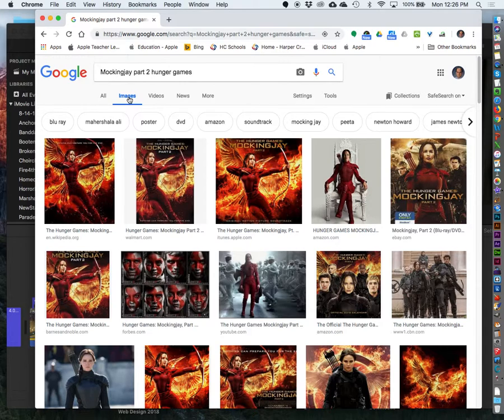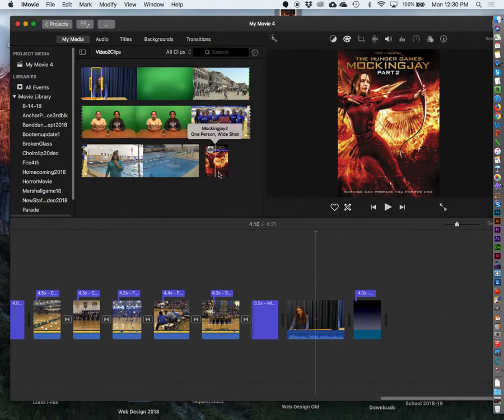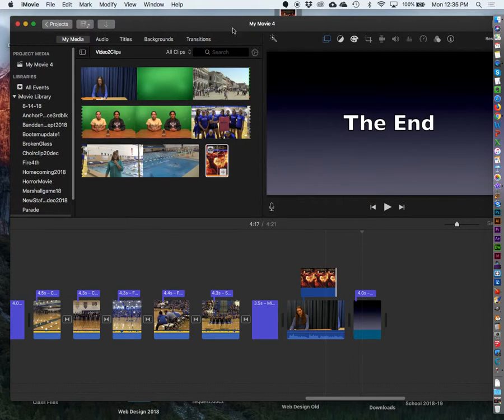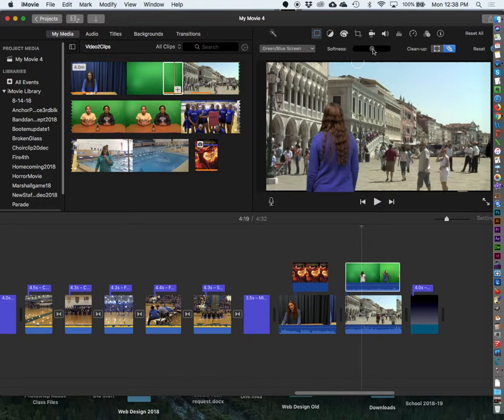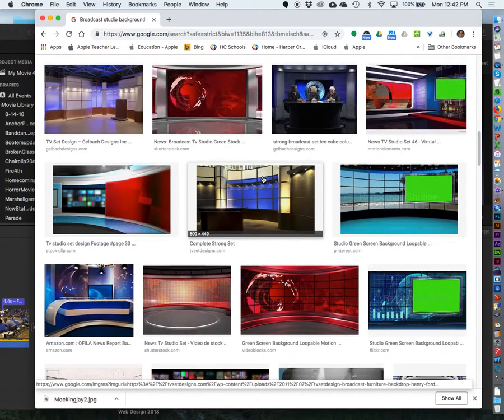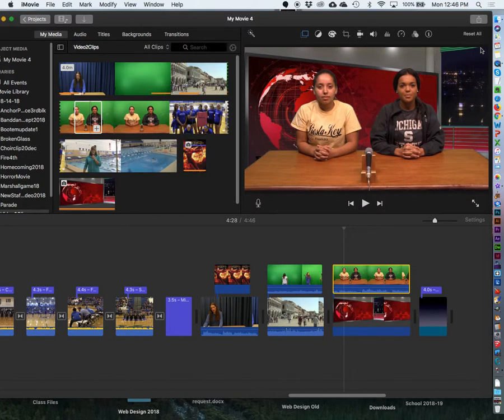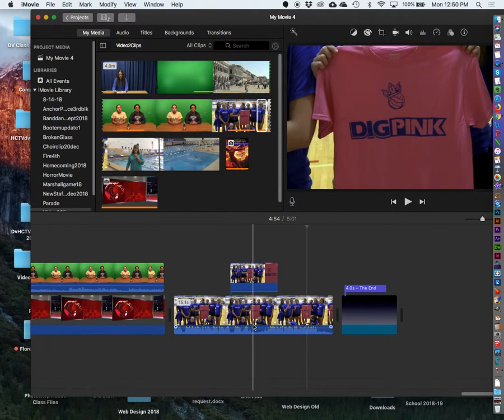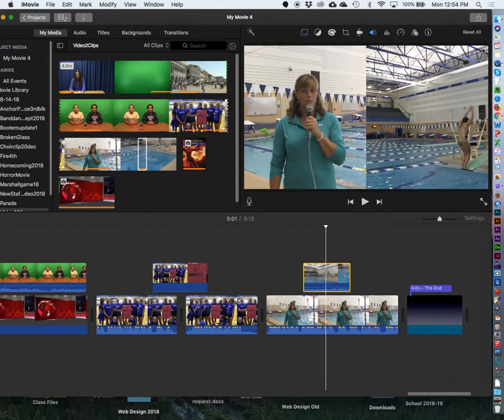Video 2: Part 2 "Misc" tutorial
A tutorial covering the "Miscellaneous" section of video 2.